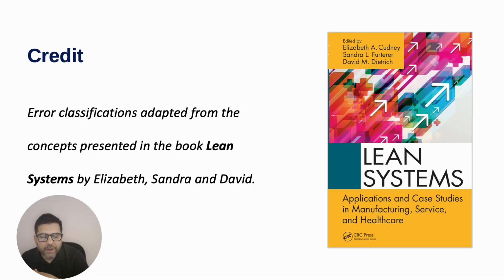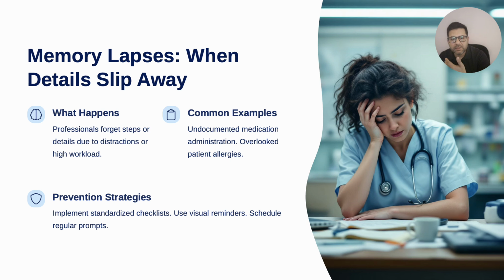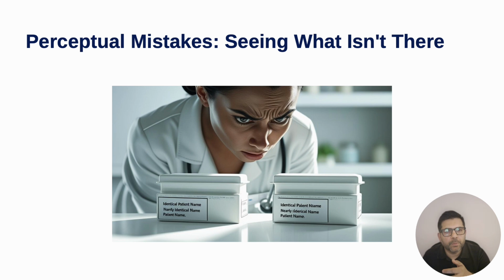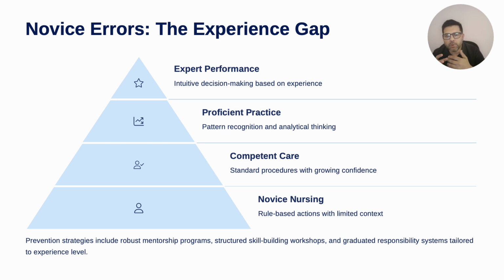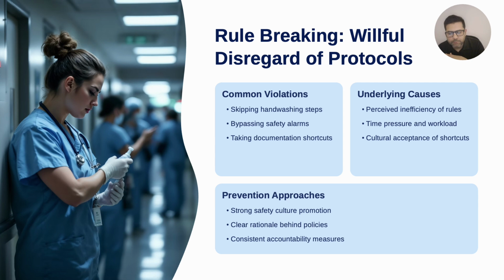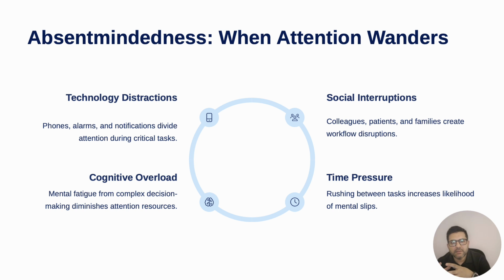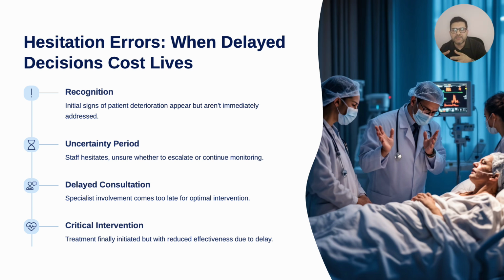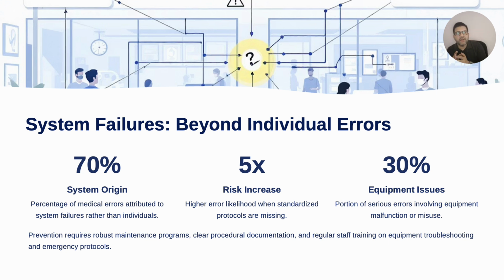Common Types of Errors in Healthcare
This video dives deep into 9 common types of errors seen in healthcare, from simple memory lapses to complex equipment malfunctions. We'll explore real-world scenarios and, crucially, reveal the practical safeguards and strategies we can implement today to build a stronger, safer healthcare environment.

It's time to move beyond blame and empower ourselves with knowledge to protect our patients and enhance the quality of care. Watch now to learn how understanding these error types can transform your approach to patient safety!